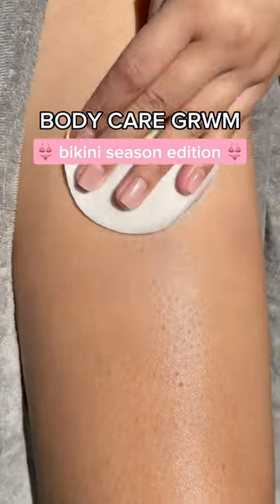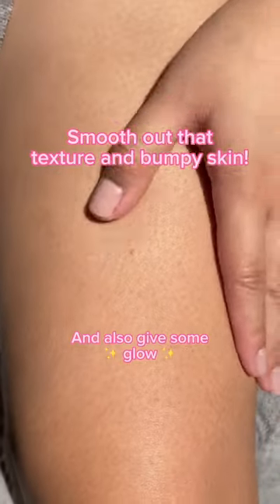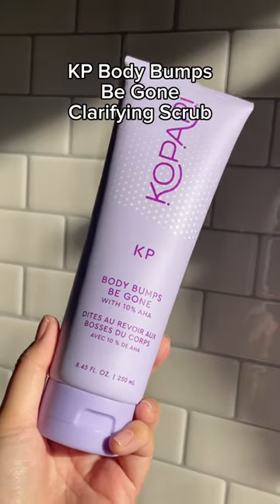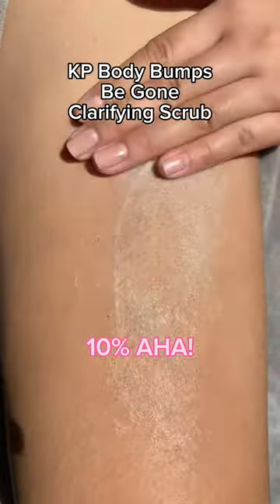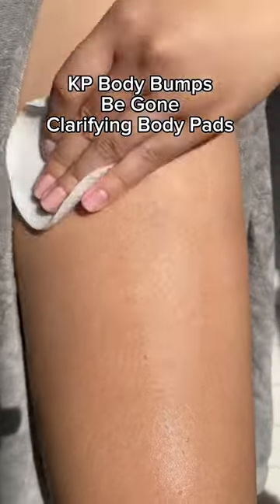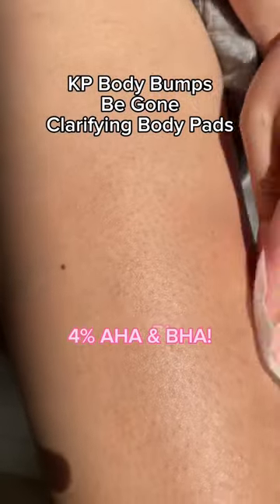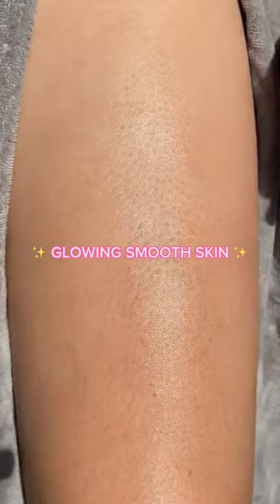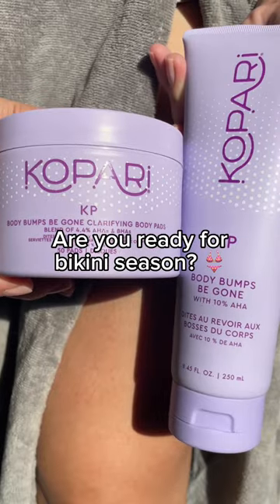This is your sign to add our KP body care essentials to your routine!💜